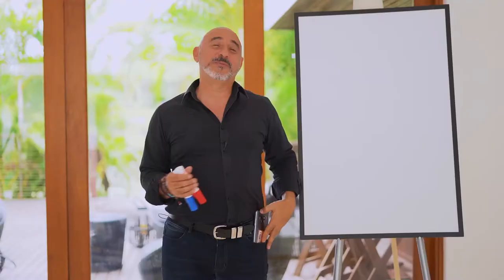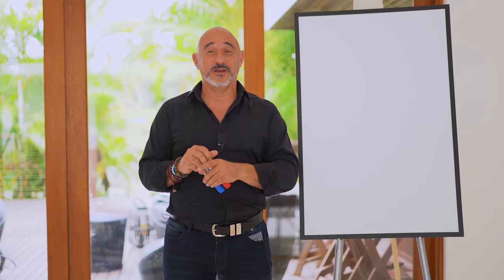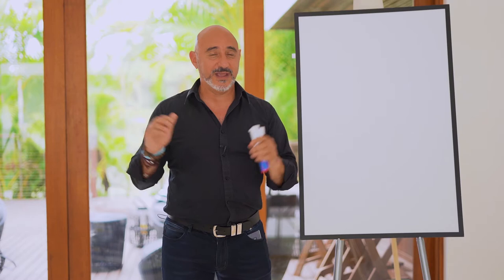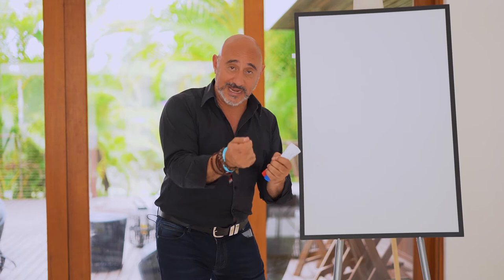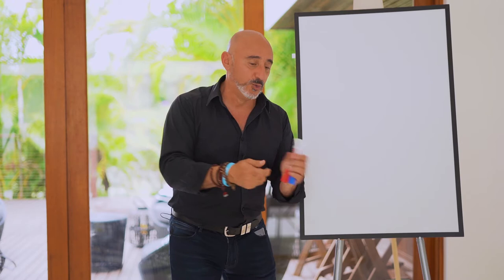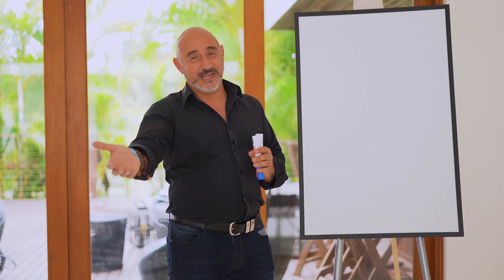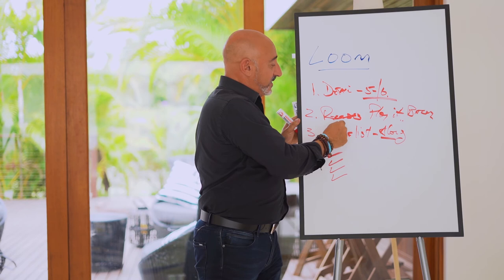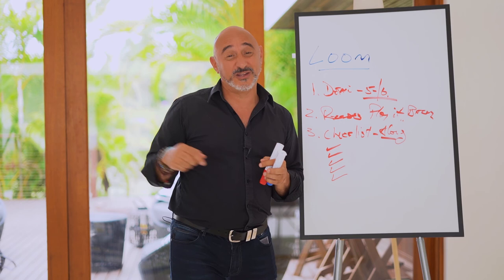Do MORE work using your MOBILE PHONE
Without a doubt, mobile phones are extremely useful these days. Find out good, useful ways to use your phone, for the better of your business.